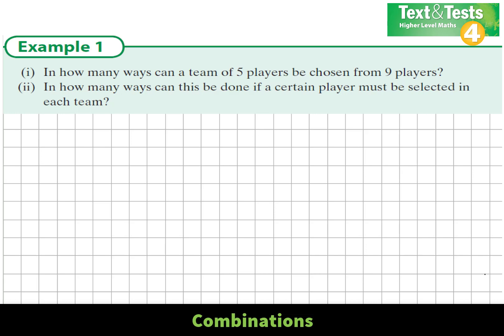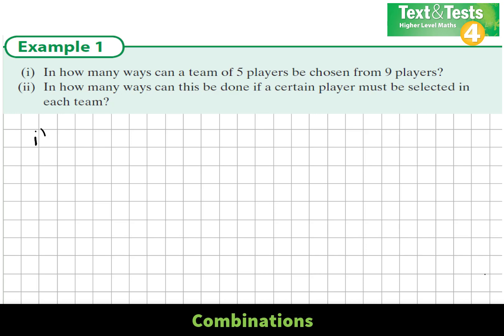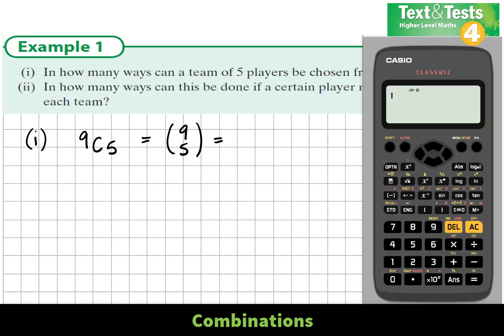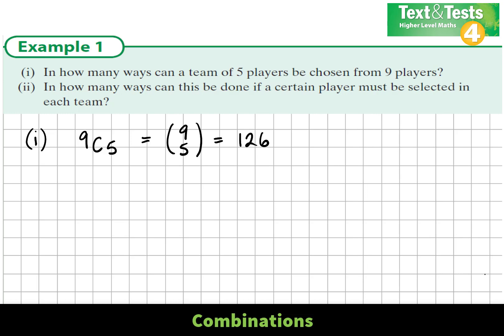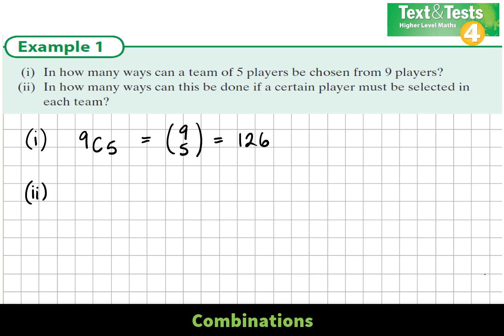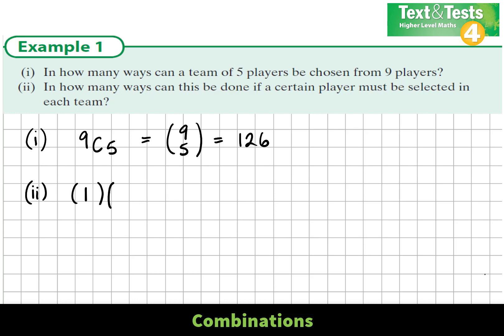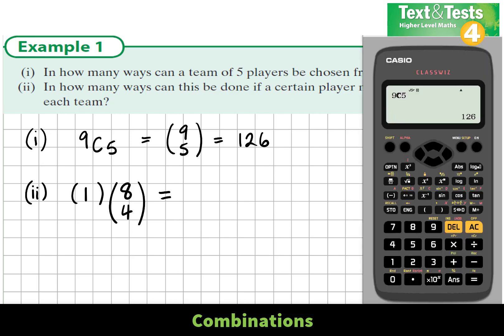Probability 1 LCHL 2.1 Combinations